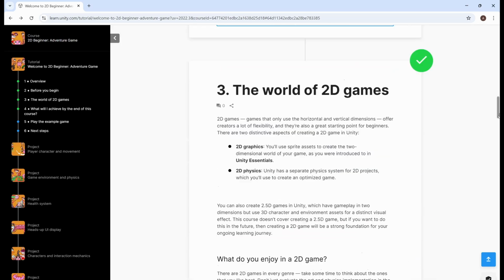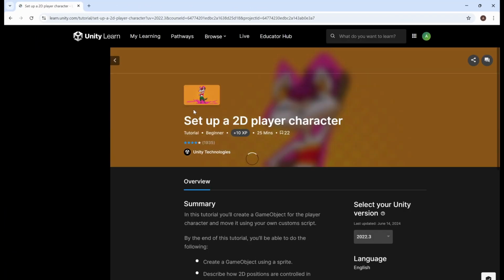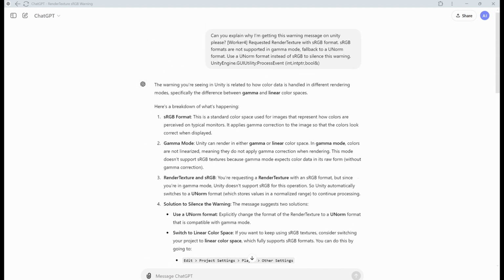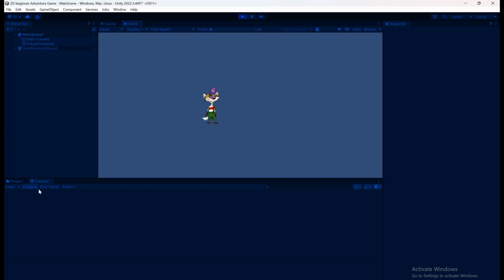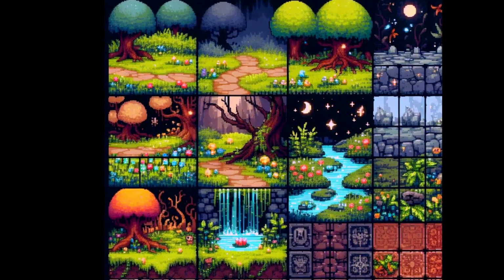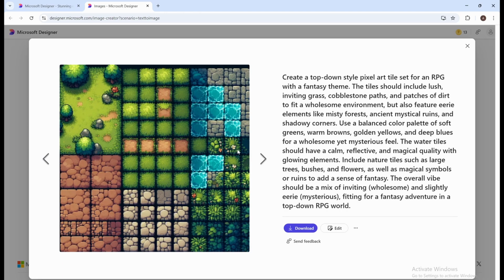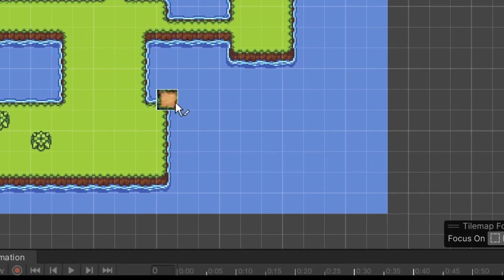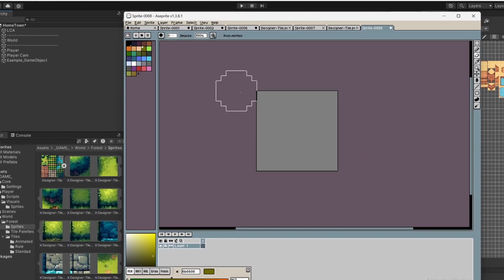AI-Generated Tilesets: Future or Nightmare?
In this video, I share my latest progress on building my very first RPG game as a complete beginner! 🙌 I'm incredibly grateful for the 400+ views and the 15 new subscribers who have joined me on this journey so far. Thank you all so much! 🙏

I'm still learning coding and game development from scratch, so join me as I share my experiences, challenges, and wins along the way!

🎮 Tools and Software I'm Using:

Microsoft Designer (Tile Set Design) 🎨

0:00 Intro
0:38 Video Context
1:16 Unity Tutorials
4:06 Coding Tutorial
5:05 My Million Dollar Idea
8:08 Attempt At Aseprite
9:30 Outro

If you're into indie games, RPGs, or want to learn coding and game development from scratch, this channel is for you! Thanks again for the support! 😊